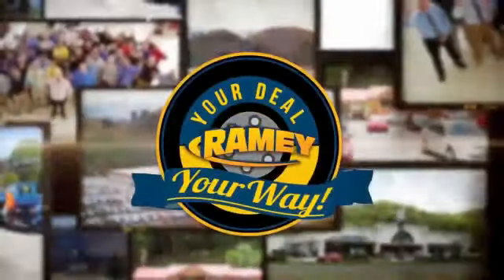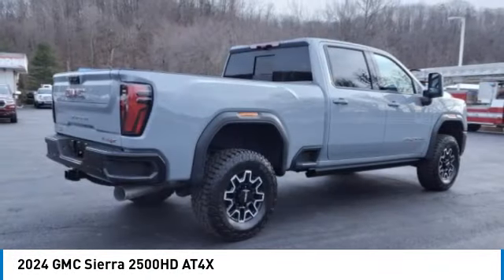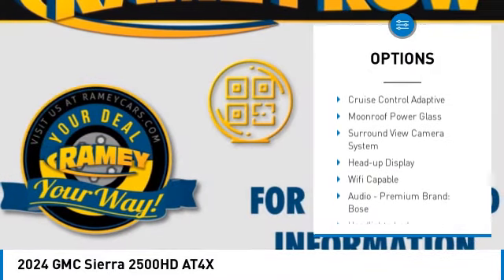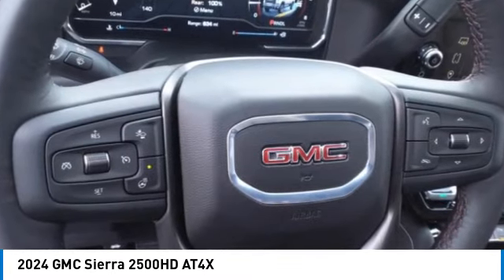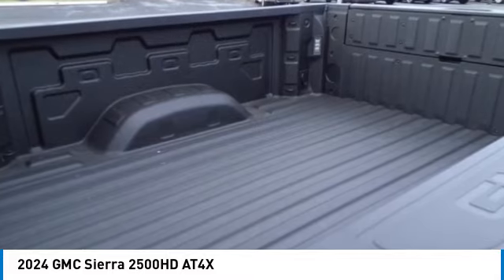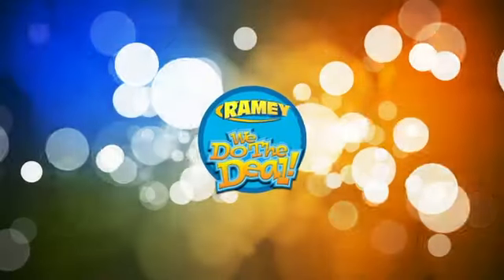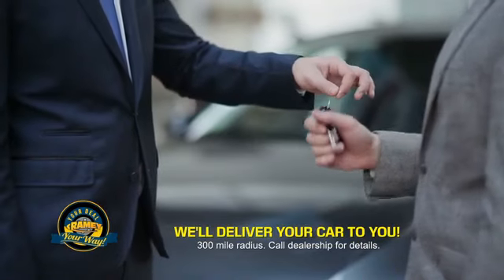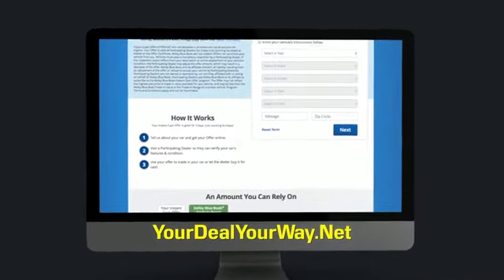2024 GMC Sierra 2500HD Princeton WV 1-24561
2024 GMC Sierra 2500HD AT4X

Ramey Motors
127 Frazier Dr

2024 GMC Sierra 2500HD AT4X Thunderstorm Gray 4WD 10-Speed Automatic Duramax 6.6L V8 Turbodiesel Lifetime no charge WV or VA Inspection Stickers at Ramey Auto Group!, !!NEW LOWER PRICE!!, 10-Speed Automatic, 4WD, Obsidian Rush Leather.